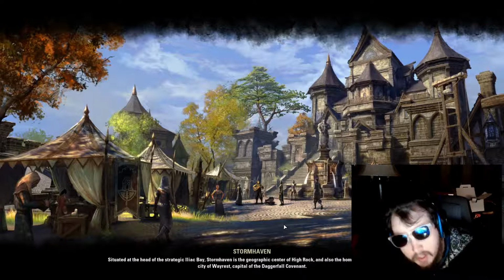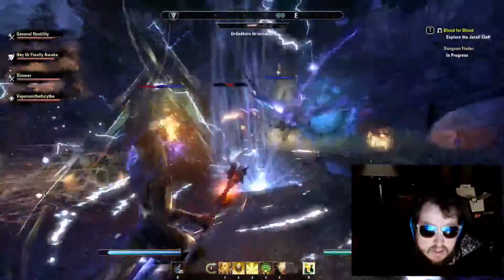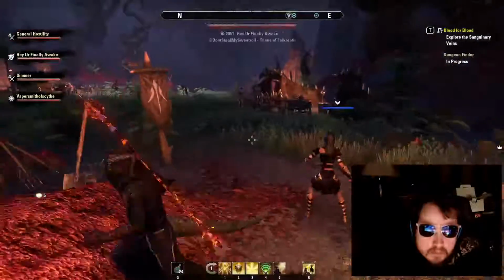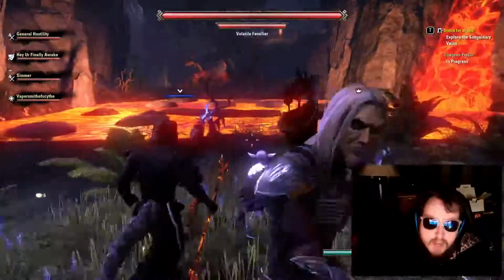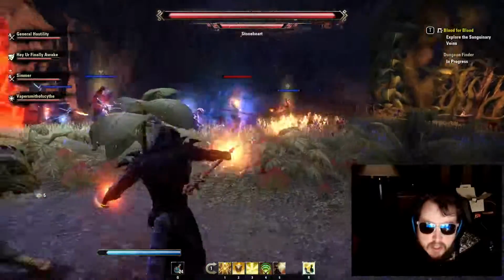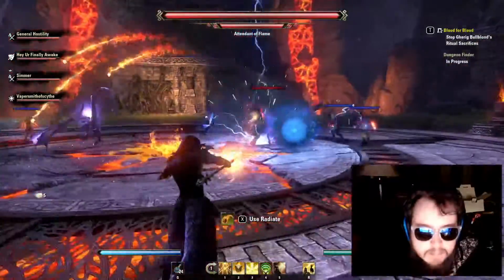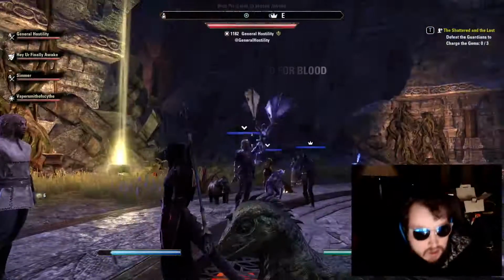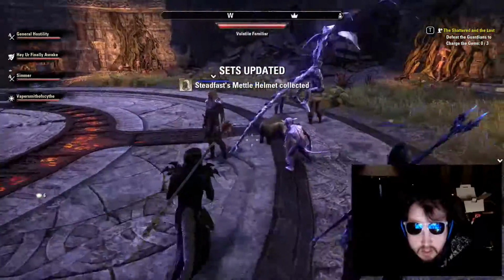Elder Scrolls Online Ep 520 Bloodroot forge pledge complete w drip!